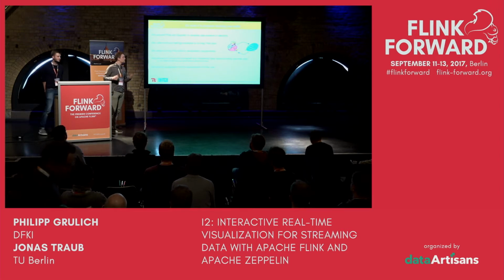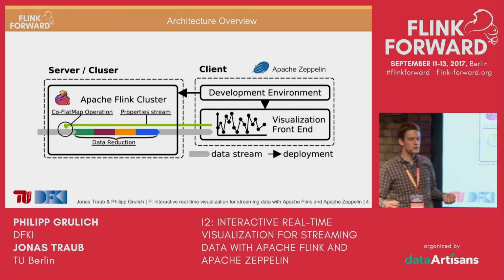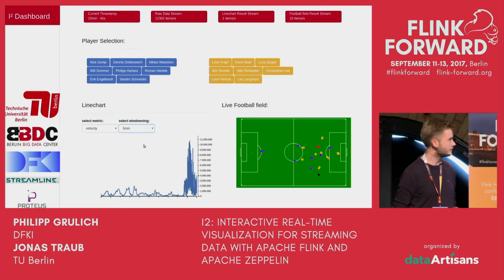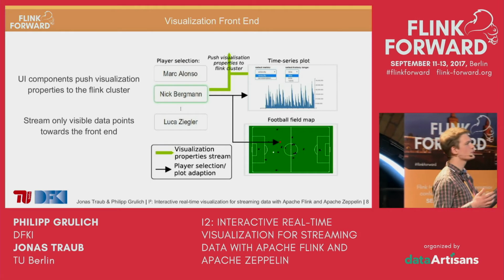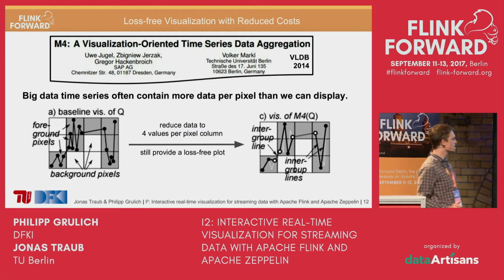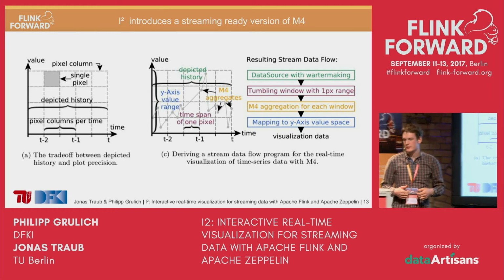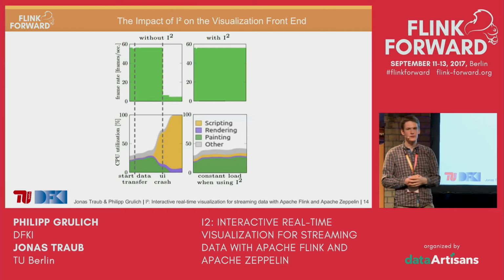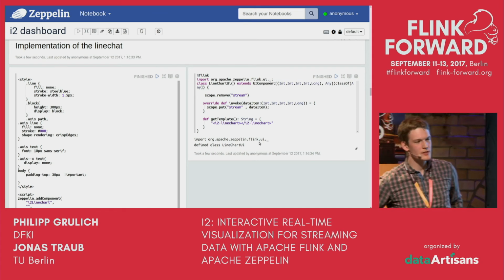I²: Interactive Real-Time Visualization for Streaming Data with Flink & Zeppelin - Grulich & Traub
Philipp Grulich, Research Assistants at German Research Centre for Artificial Intelligence (DFKI) & Jonas Traub,  Research Associate at
Technische Universität Berlin

I²: Interactive Real-Time Visualization for Streaming Data with Apache Flink and Apache Zeppelin

We present I², an interactive development environment for real-time analysis pipelines, which is based on Apache Flink and Apache Zeppelin. The sheer amount of available streaming data frequently makes it impossible to visualize all data points at the same time. I² coordinates running Flink jobs and corresponding visualizations such that only the currently depicted data points are processed in Flink and transferred towards the front end. We show how Flink jobs can adapt to changed visualization properties at runtime to allow interactive data exploration on high bandwidth data streams. Moreover, we present a data reduction technique which minimizes data transfer while providing loss free time-series plots. We show I² in a live demonstration in which we replay recorded sensor data from a football match (ca. 12k event/s). I² was first presented at EDBT'17 where it was awarded as best demonstration. The demonstration is available as open source